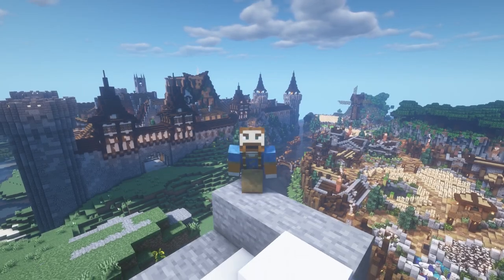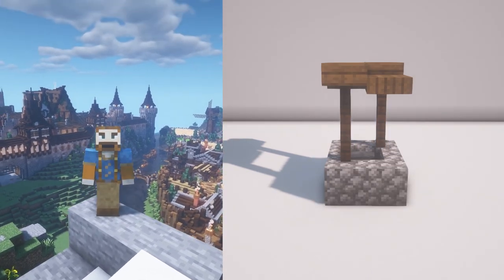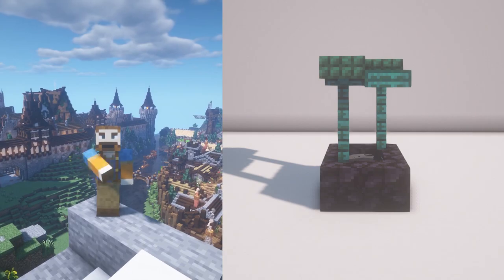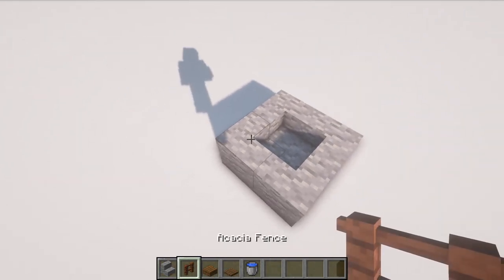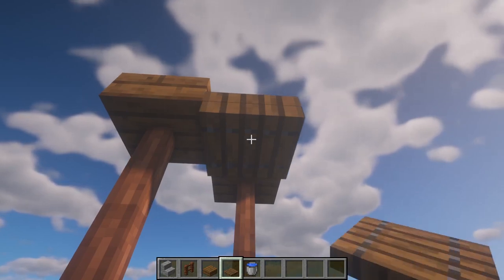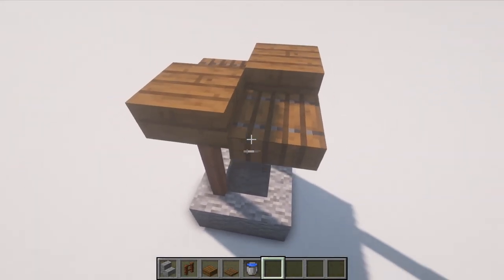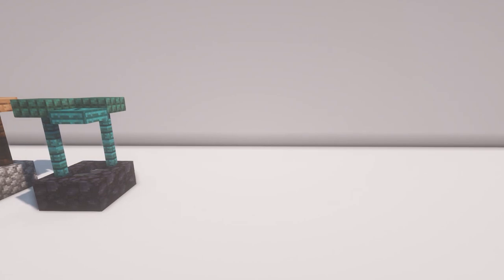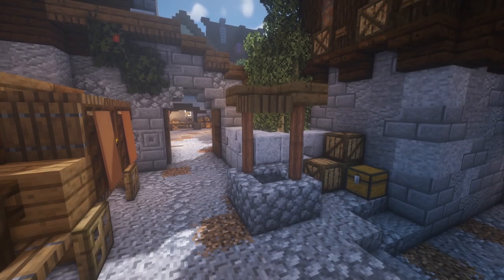Simple Well - 1 Minute Tutorial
This well takes under 60 seconds to build and looks amazing!
What do you think of this Minecraft tutorial? :)

- Community Discord -

- Information -